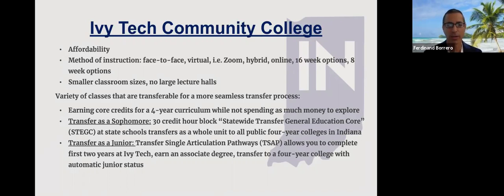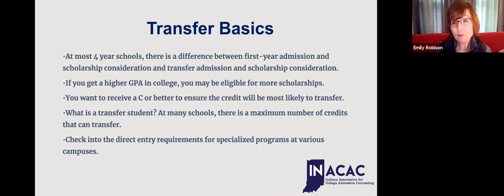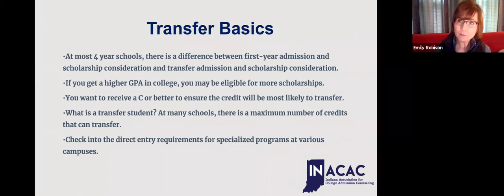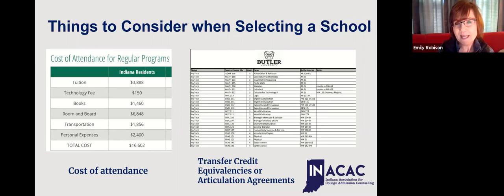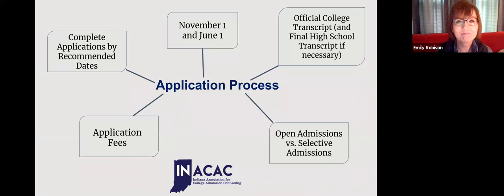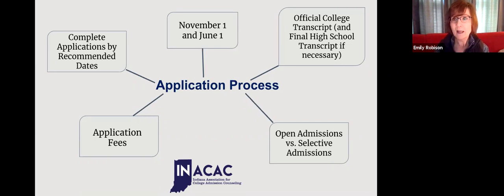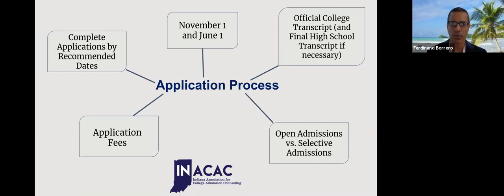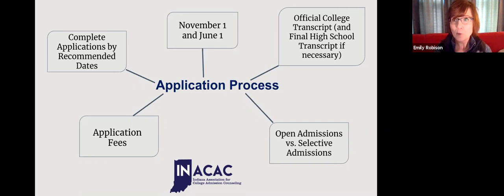Secondary School Issues Committee Info Session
Sep 22, 2020 09:44 AM Eastern Time